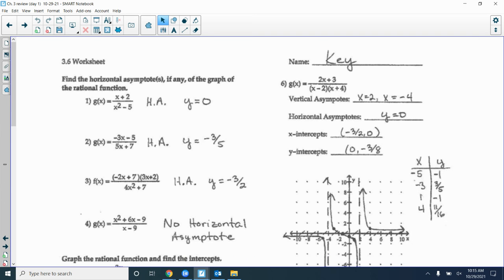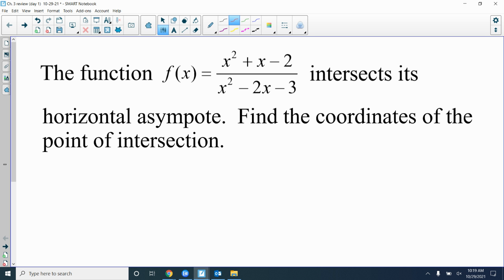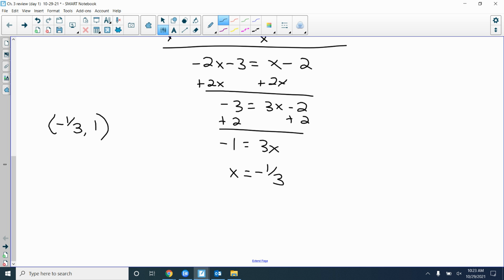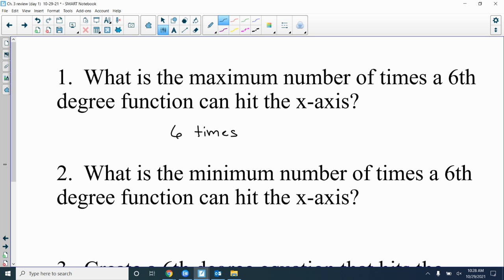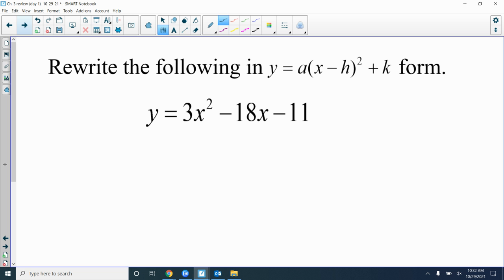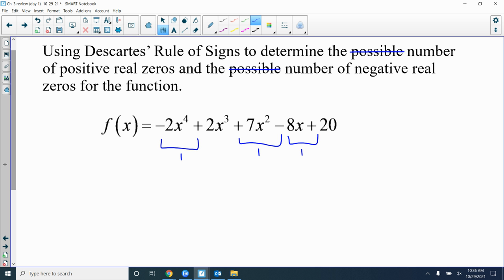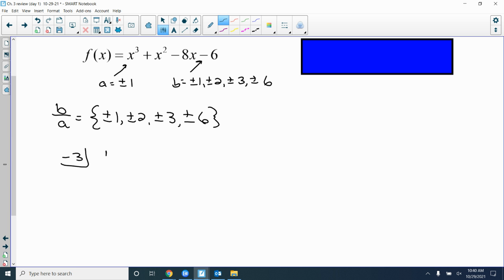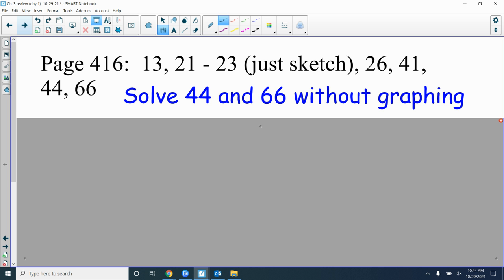Ch. 3 Review (day 1): Oct. 29, 2021